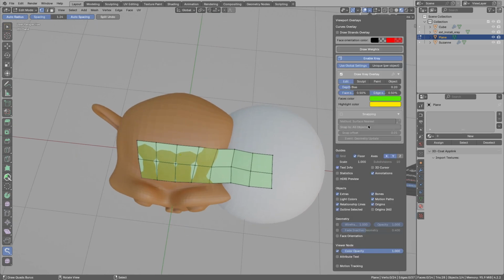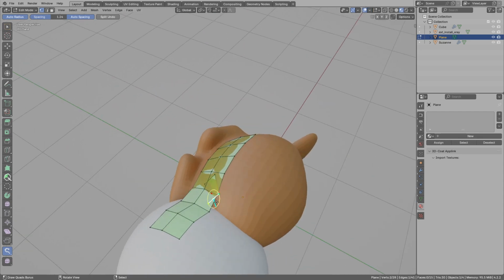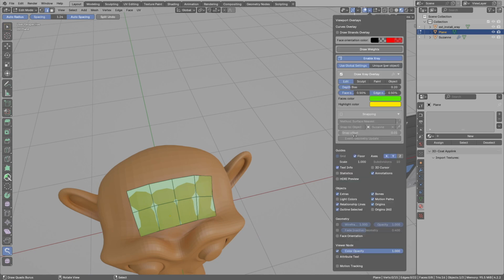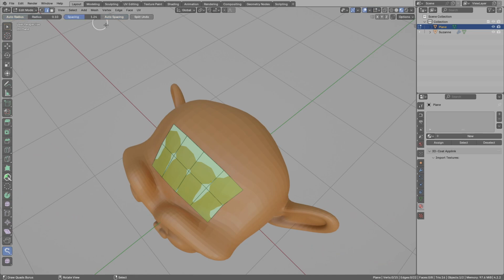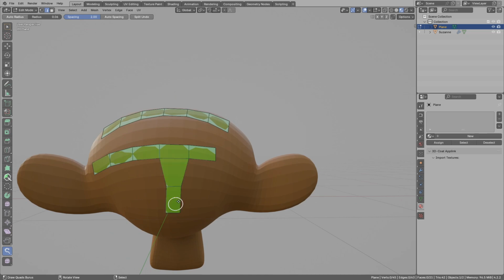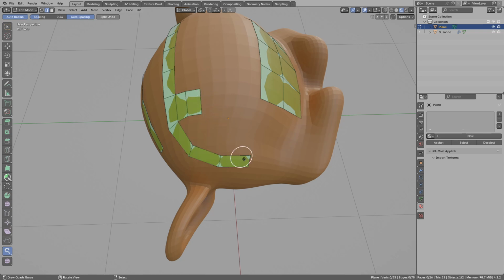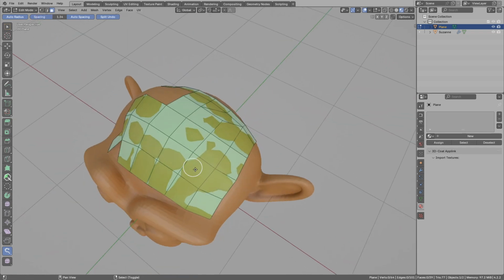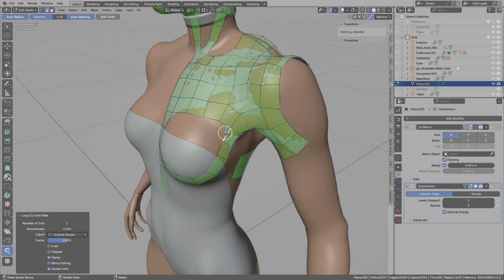Retopo in Blender with one tool to rule them all.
In this update to  DrawXray  (version with snapping) I show the new quad  draw feature.